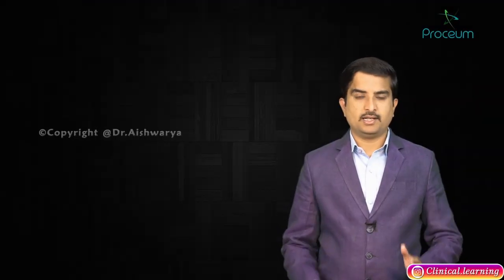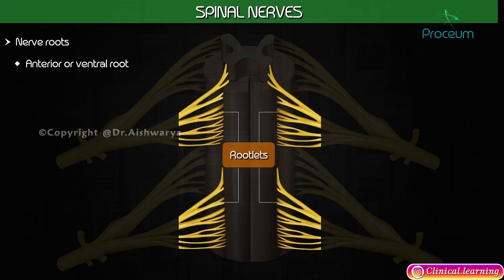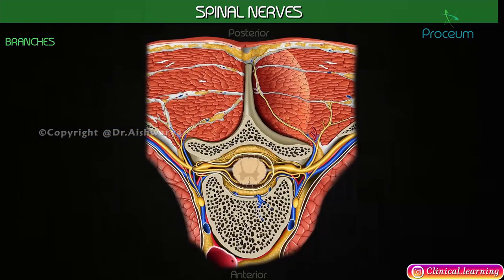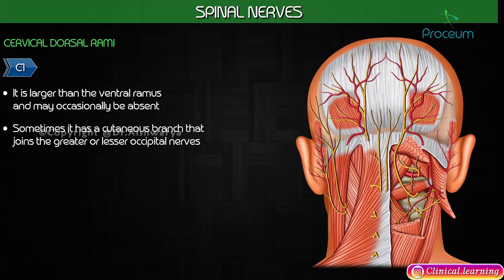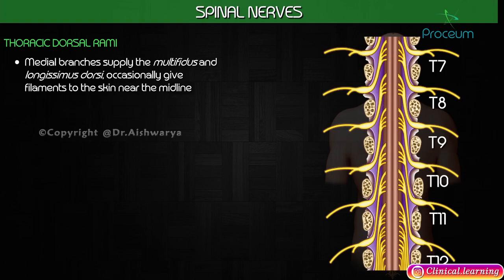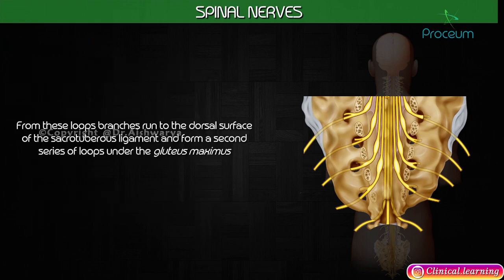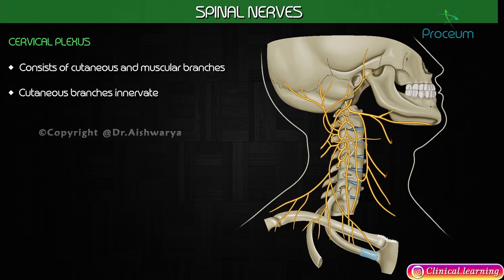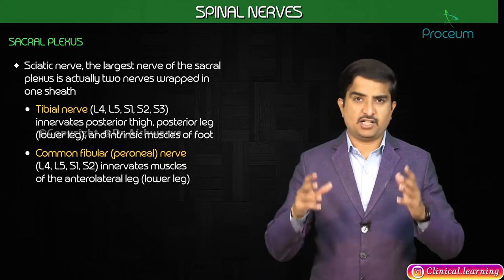Spinal Nerves : PNS Physiology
Spinal nerves are crucial components of the peripheral nervous system (PNS), responsible for transmitting sensory and motor information between the spinal cord and the rest of the body. There are 31 pairs of spinal nerves, categorized by their origin in the spinal cord: 8 cervical (C1-C8), 12 thoracic (T1-T12), 5 lumbar (L1-L5), 5 sacral (S1-S5), and 1 coccygeal (Co1). Each spinal nerve is formed by the union of a dorsal (posterior) root, which carries sensory (afferent) fibers, and a ventral (anterior) root, which carries motor (efferent) fibers.
Upon emerging from the spinal column, spinal nerves divide into dorsal and ventral rami. The dorsal rami innervate the muscles and skin of the back, while the ventral rami form plexuses that innervate the limbs and anterior body structures. The major nerve plexuses include the cervical, brachial, lumbar, and sacral plexuses, each giving rise to peripheral nerves that control specific regions and functions.
Spinal nerves are essential for various reflex arcs, such as the patellar reflex, providing rapid responses to stimuli without direct involvement of the brain. Damage or compression of spinal nerves can lead to conditions like radiculopathy, characterized by pain, weakness, and sensory disturbances in the affected nerve distribution. Understanding spinal nerve anatomy and physiology is fundamental for diagnosing and managing neuromuscular disorders.